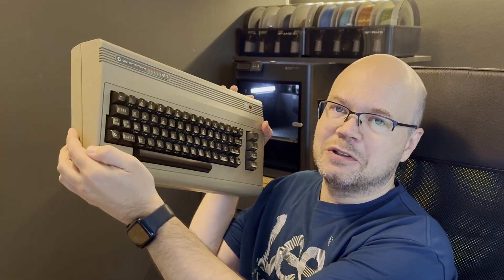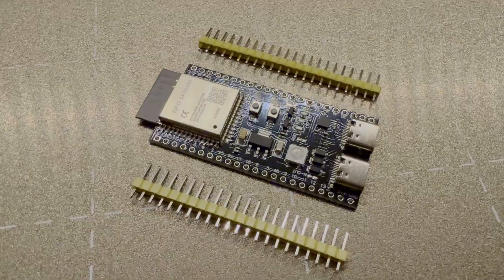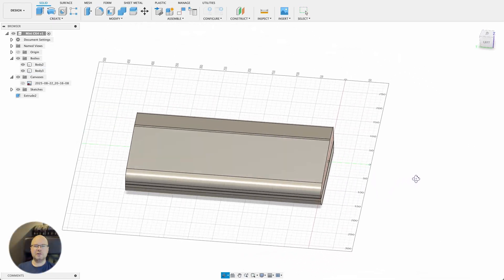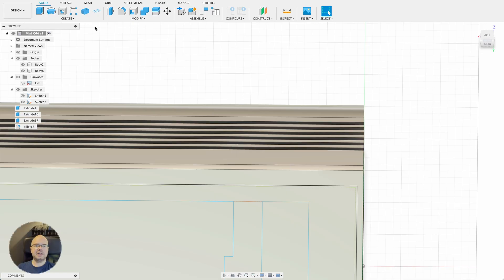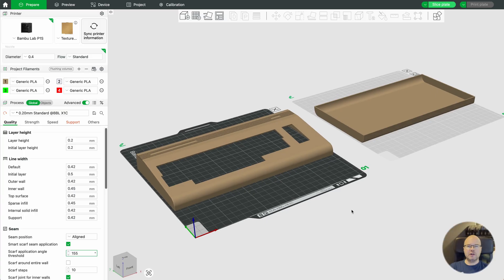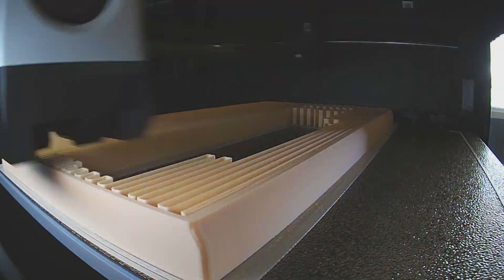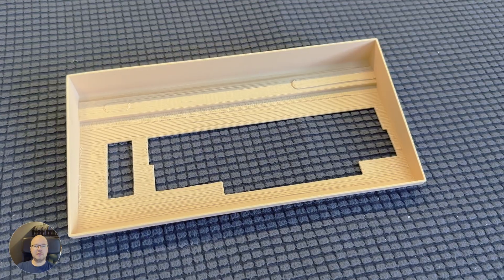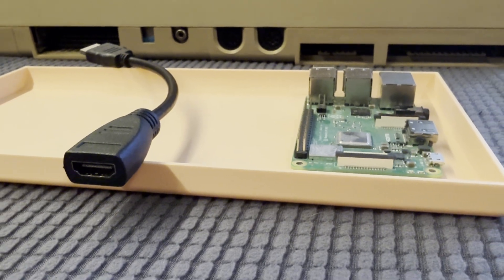Crafting a Mini Commodore 64 with 3D Printing! - Part 1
I’m starting a brand-new build: A Mini C64—modeled in Autodesk Fusion and 3D-printed on a Bambu Lab P1S. Follow along as I recreate a mini version of my original Commodore 64.

Main goals of this episode:
- Modelling the external part of the case in Autodesk Fusion.
- Slicing and printing an early prototype in Bambu Studio.

In the second episode you can see me making mounts for the Raspberry PI and installing all the internal components.

Timestamps:
00:00 Intro - Mini Commodore 64 build
00:59 Measurements & reference photos
01:13 Modeling the case
03:29 Slicing in Bambu Studio
04:13 3D printing the case
05:41 Outro - Results, lessons & what’s to come